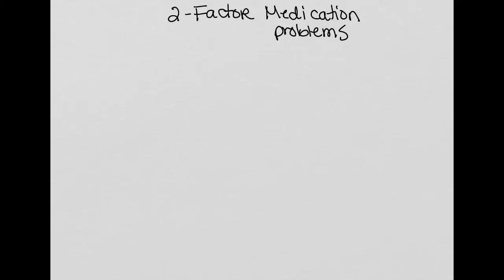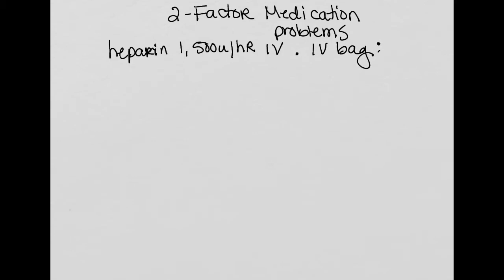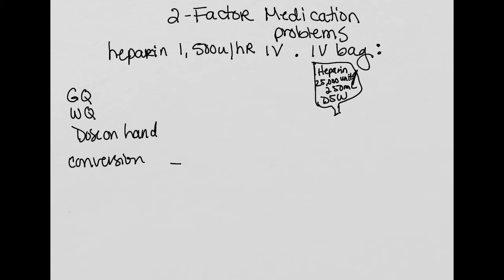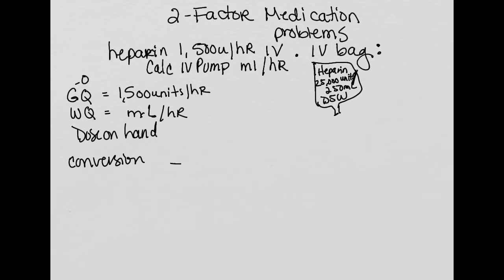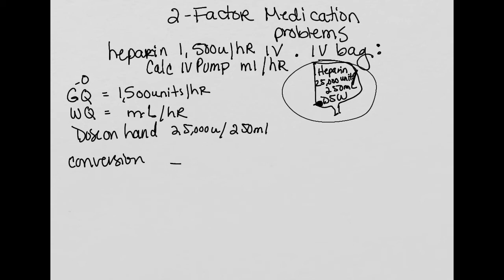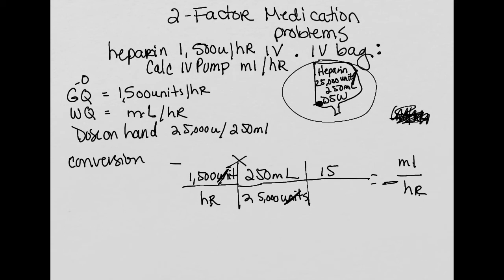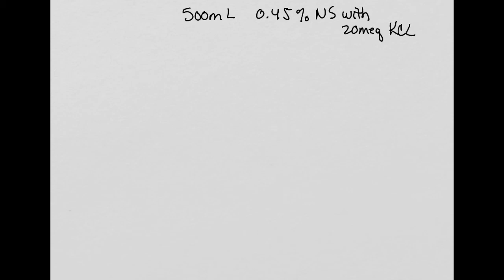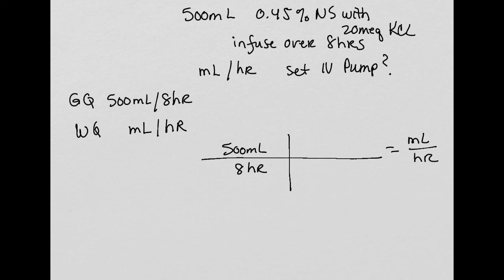Video #4: 2 factor medication analysis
Calculating IV pumps to mL/hr